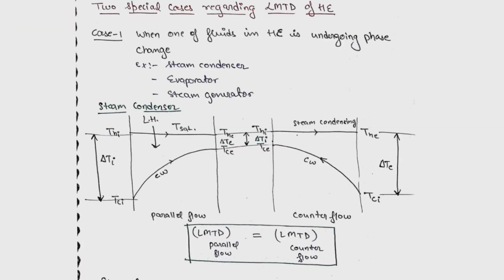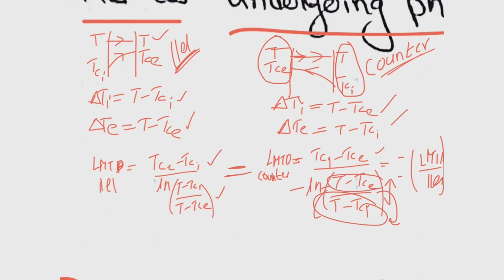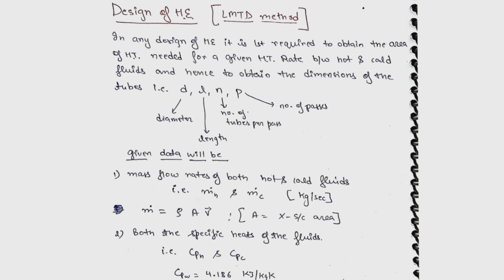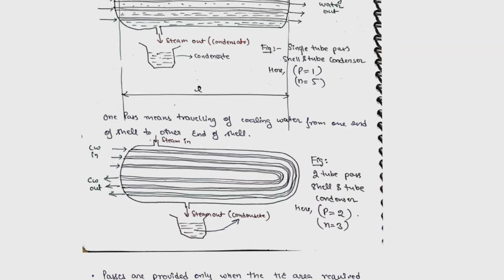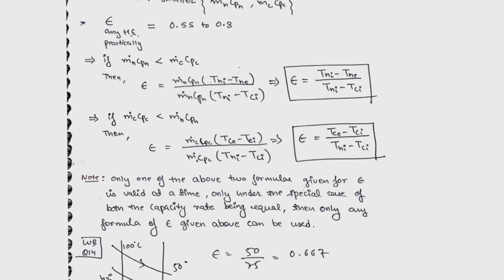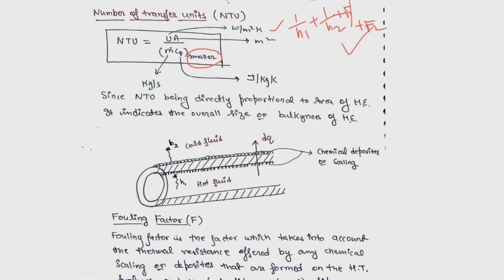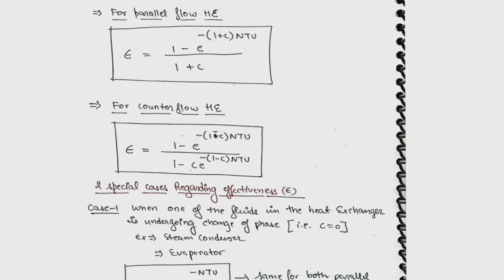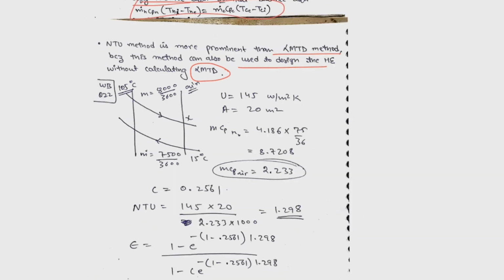Heat Transfer English P12 Heat Exchanger Special cases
this lecture series contains all chapters of heat transfer , conduction , heat exchangers, radiation and convection.

it is helpful for GATE, ESE, PSU, college students, self preparation students, and other technical exams